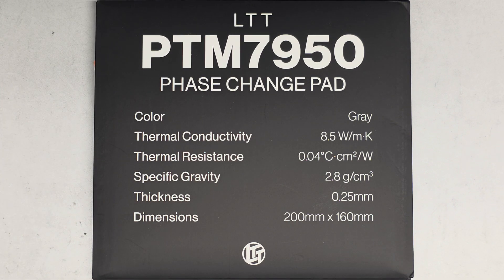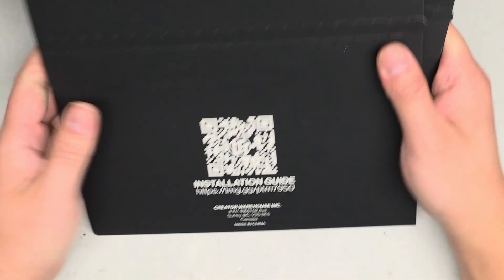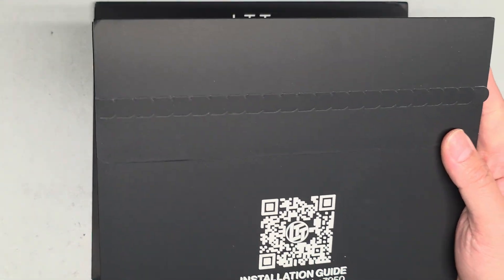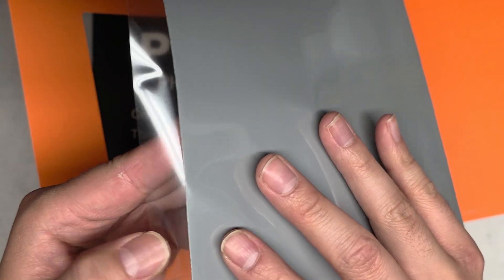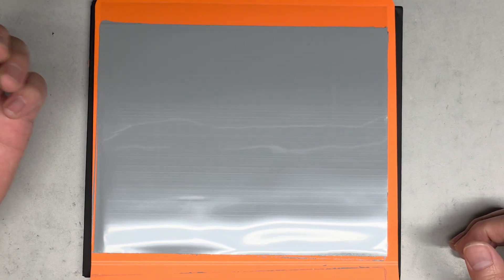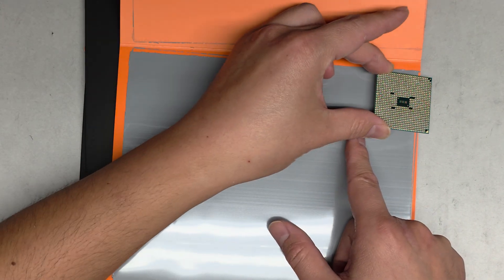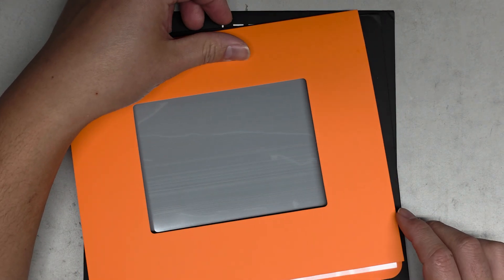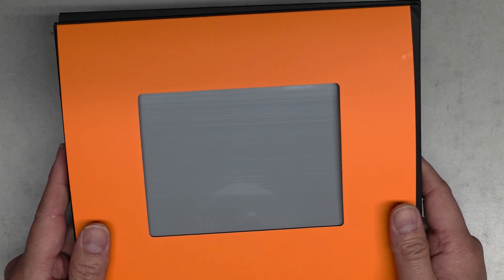LTT Linus Tech Tips PTM7950 Phase Change Pad CPU GPU Thermal Paste Alternative Unboxing Quick Look